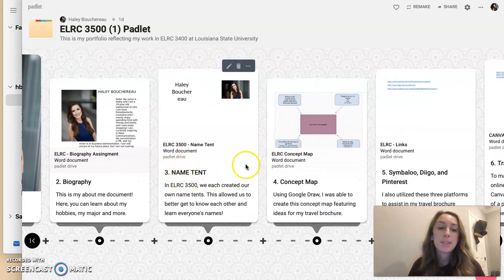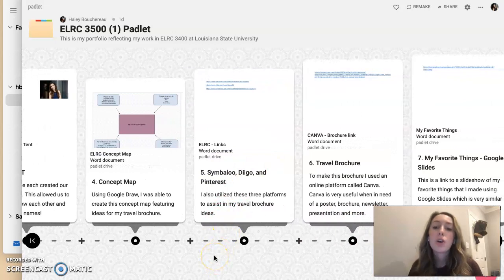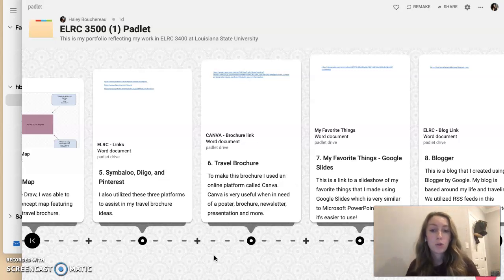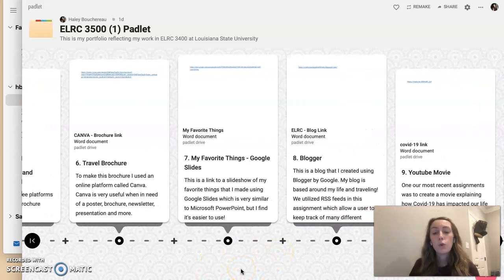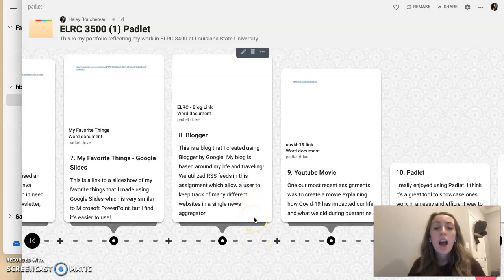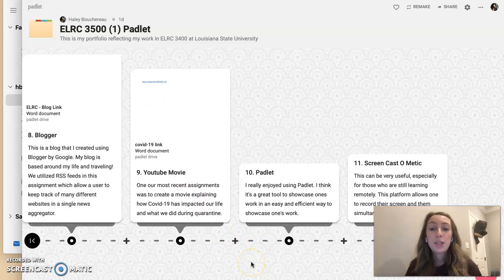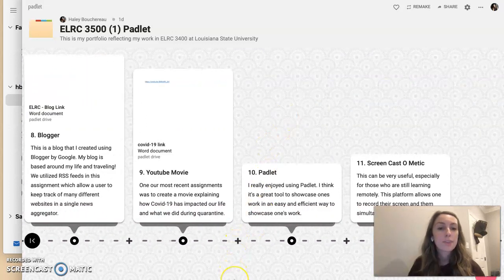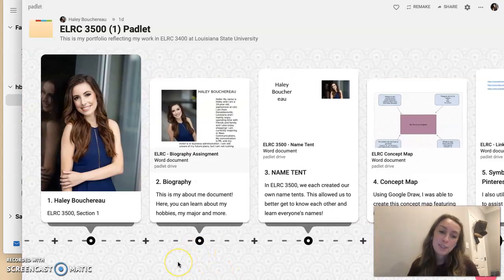ELRC 3500 - Final Presentation Padlet